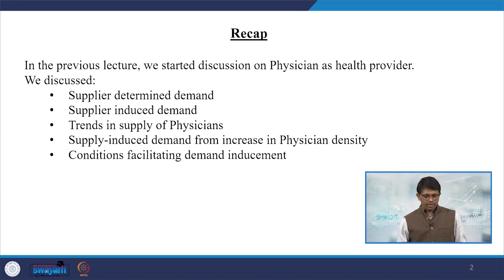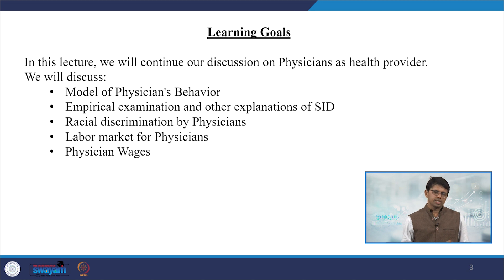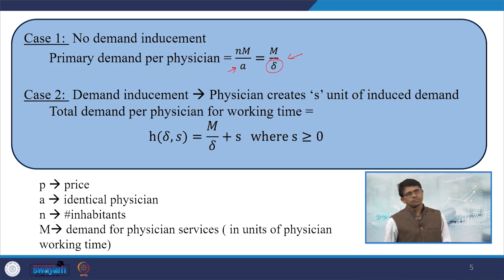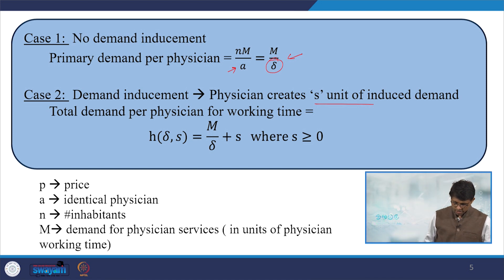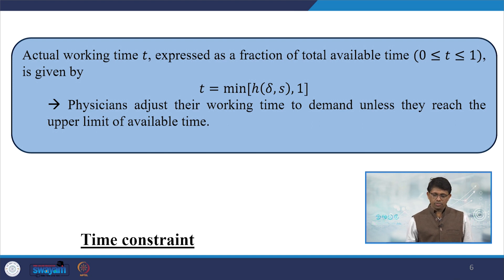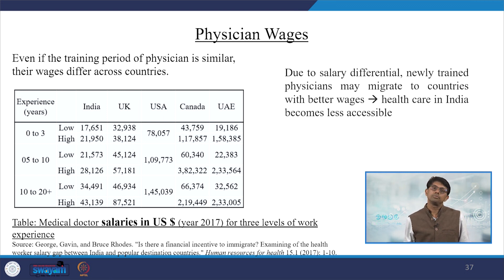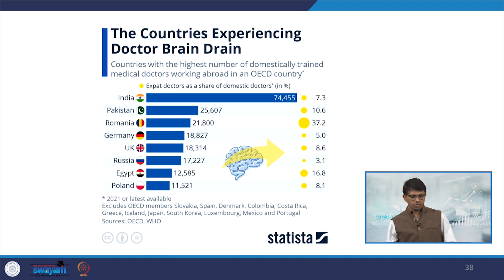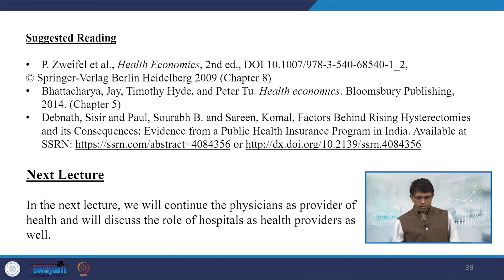Lecture 12- Physicians as Health Provider-II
This is the second lecture discussing physicians as provider of health.